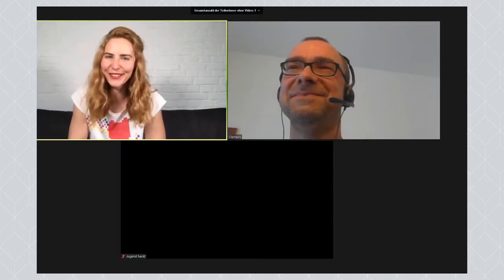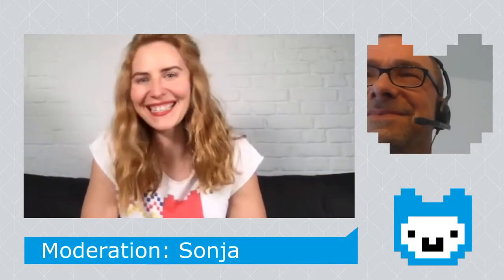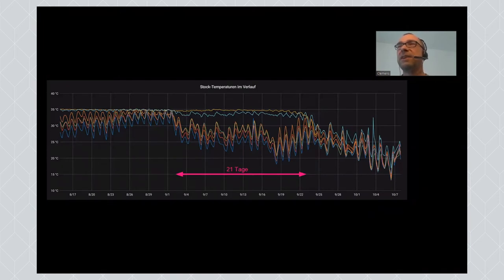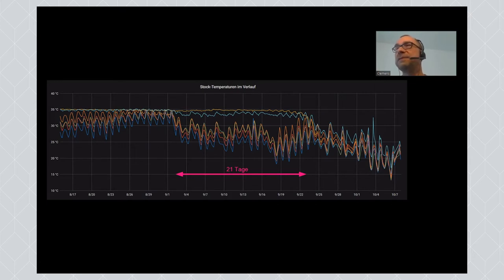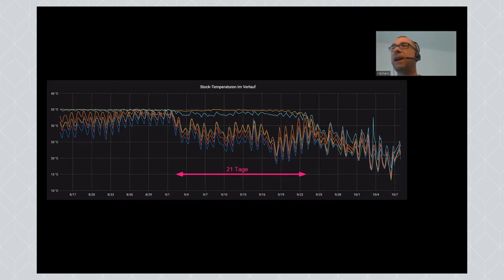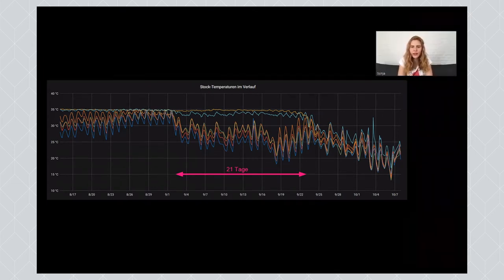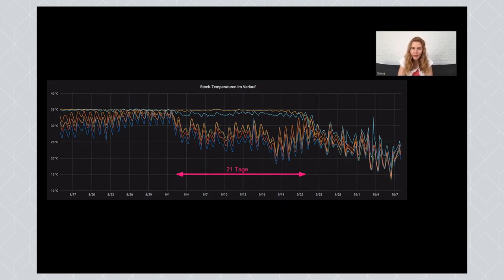Jugend hackt Community Talk: Hiveeyes - Einblicke in Bienenvölker aus dem Internet of Things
Unser regelmäßiger Talk mit Menschen und Themen aus der Community. Diesmal geht es um Hiveeyes, ein Open-Source-Projekt von und für Imker*innen. Wir sprechen mit Clemens an diesem Beispiel über quelloffene Hard- und Software, Citizen Science, Offene Daten und wie man die Meßwerte von der Wiese in den Server bekommt.

Wir haben das Gespräch am 21. Juli 2020 um 17 Uhr live gestreamt.

wo?

was?